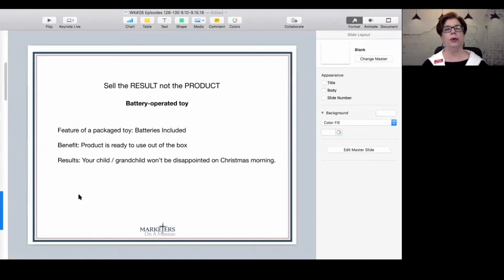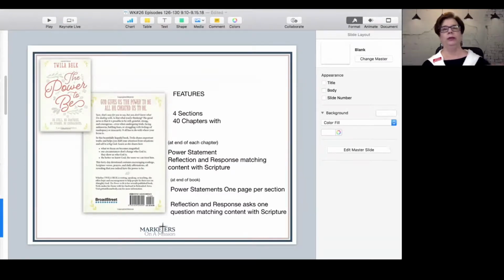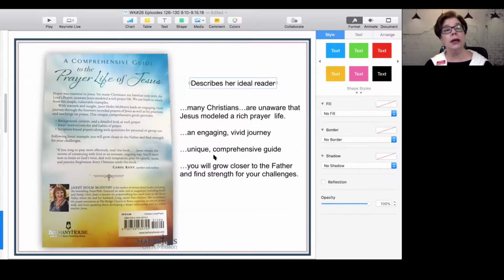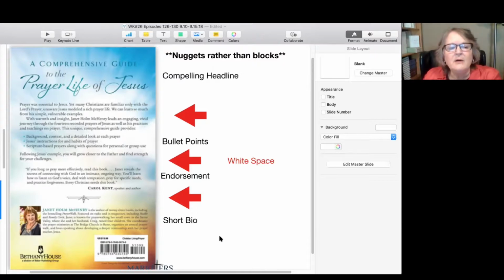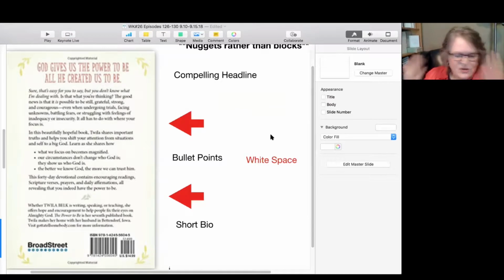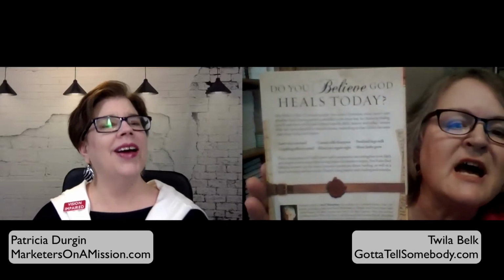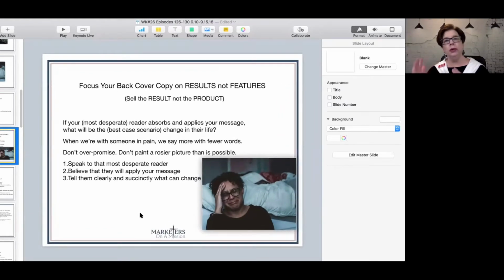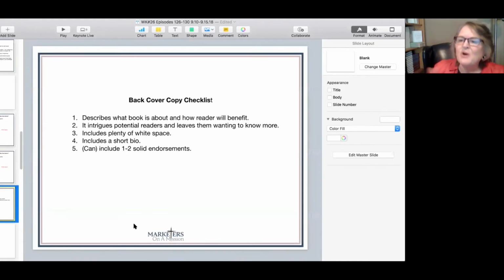MM#126 How to Write Back Cover Copy w Guest Instructor Twila Belk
MM#126: How to Write Back Cover Copy with Guest Instructor Twila Belk.

Twila Belk--The Writer's Champion--and I present a joint training on How to Write Your Book's Back Cover Copy.

I show you an easy way to identify your book's benefits (so often confused with its features). Twila shares the 4 Key Elements Needed for Every Book's Back Cover (you can use these in your marketing, too!).

This is a Marketers On A Mission video. Enjoy!